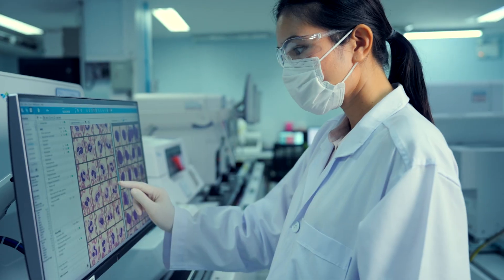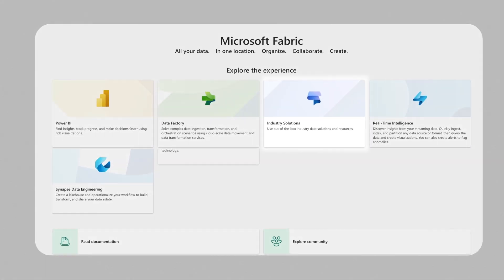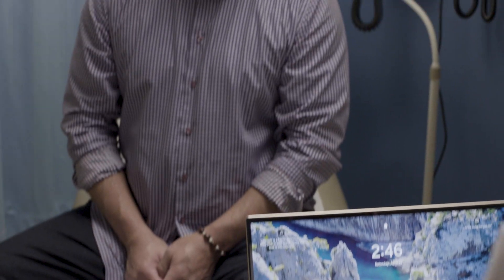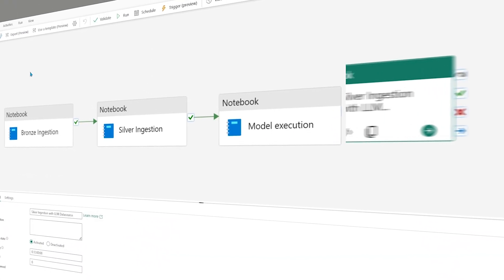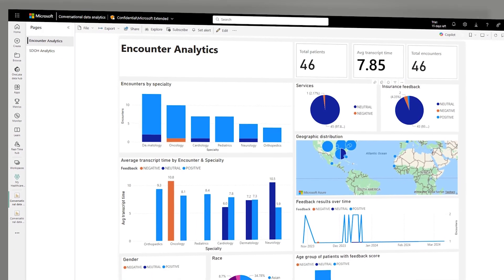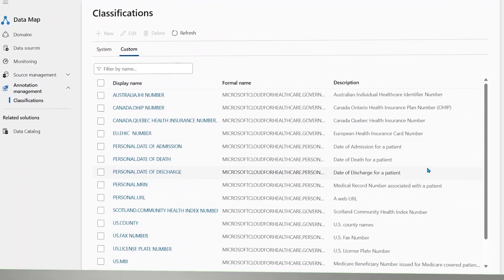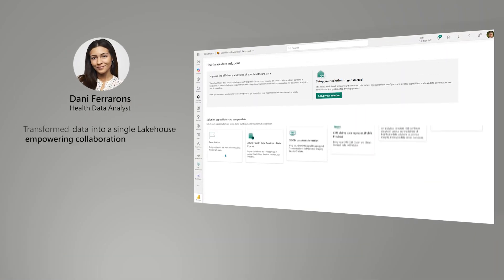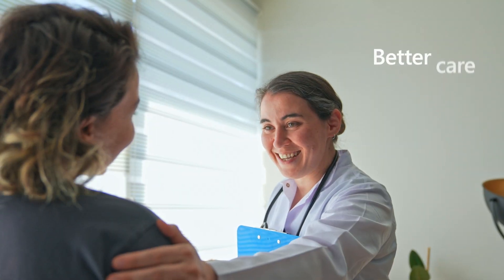Unify your intelligent data and analytics platform with Microsoft Cloud for Healthcare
Activate your data for AI innovation and streamline data transformation to support better outcomes with Healthcare data solutions in Microsoft Fabric and the Microsoft Cloud for Healthcare.